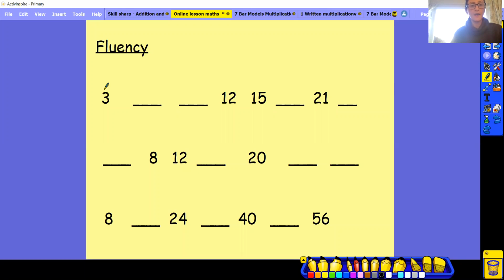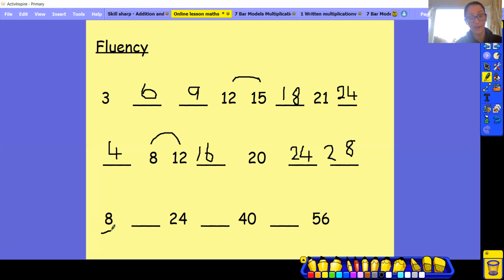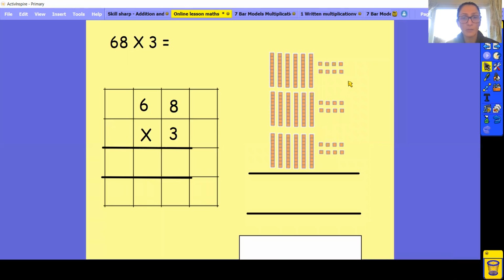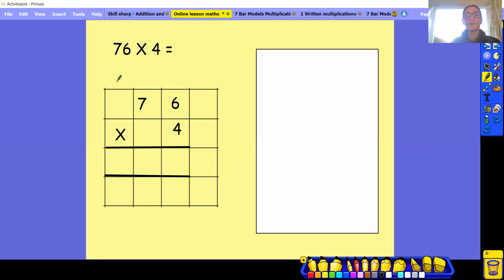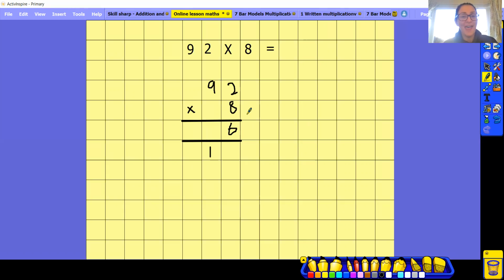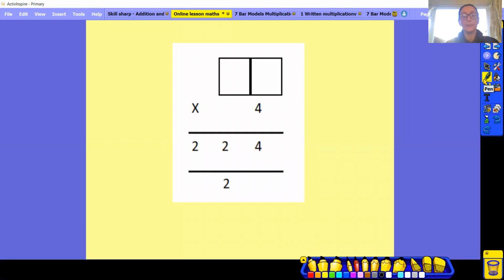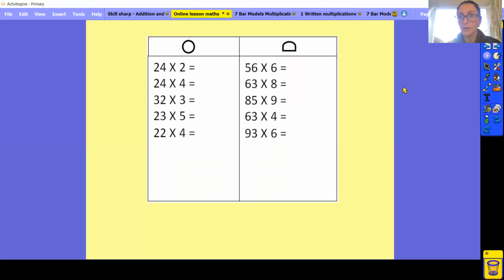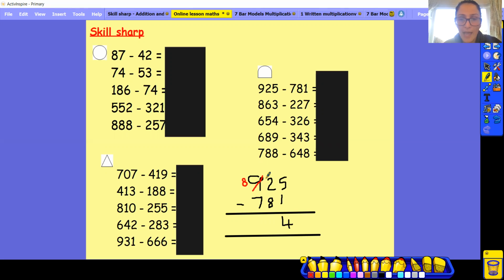27.11.20 Maths Y3